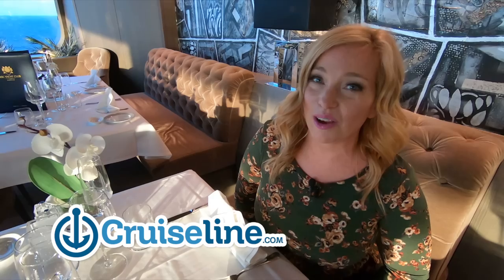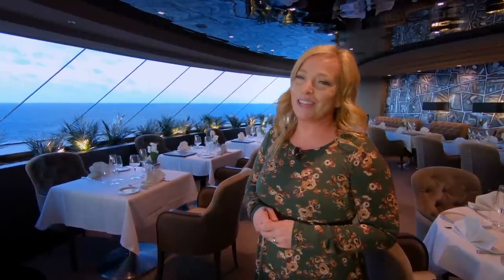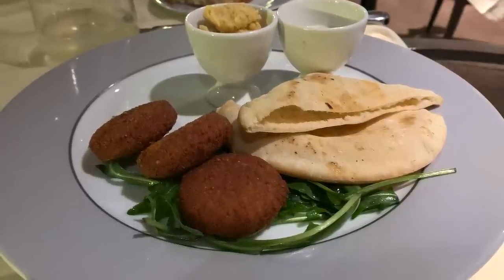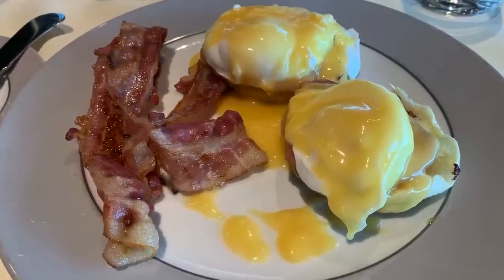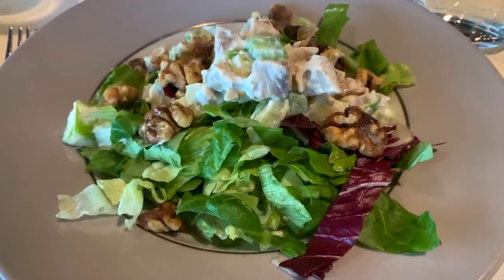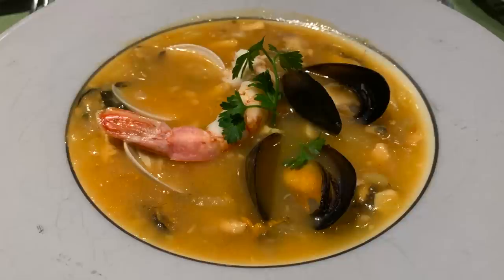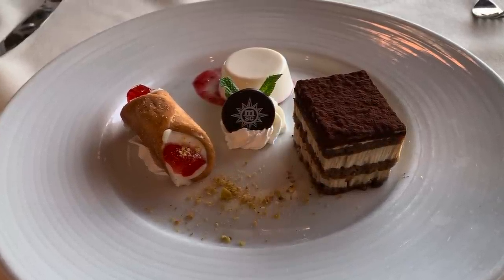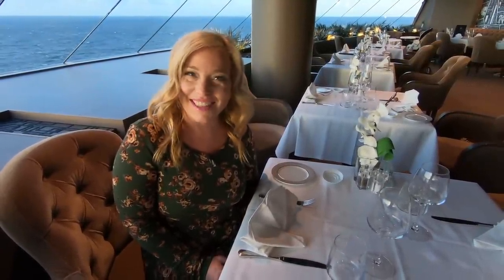MSC Meraviglia Yacht Club Food Slideshow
Hey Cruisers,
We're finally getting around to our MSC Meraviglia Yacht Club Food Slideshow.  (We included a menu from Teppanyaki and a bar menu).

Before we get too far into the description, be sure to throw some love to our awesome sponsor CruiseLine.com

In this short food slideshow, we give you a look at some of the delicious food in the Yacht Club dining room on MSC Meraviglia. We really enjoyed our breakfasts, lunches and dinners, in the MSC Yacht Club.  There were plenty of tasty options, and the services was outstanding. The MSC Yacht Club dining room is beautiful, and comes with unbelievable views.  There didn't seem to be a table without stunning vistas.  It's hard to capture the true beauty of the Yacht Club dining room, but you'll see a tiny bit in our intro for this video.  In any case, in this food slideshow we'll give you a good idea what the food is like in the MSC Meraviglia Yacht Club.

Stay til the end if you'd like to see the food served at the Cirque Du Soleil dinner and show, and a meal on shore in Malta at D'Breeze.

To redeem the discount on our master class enter code ALLABOARD

Shop to Support CTTV
- Cruise shopping GOODNESS!

affect the amount you pay in any way.